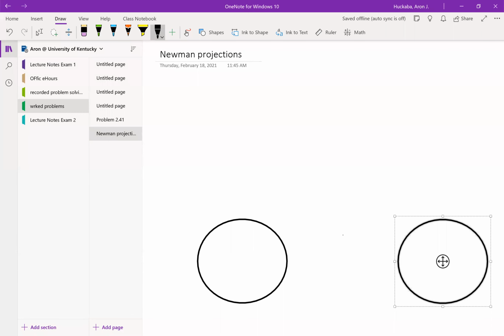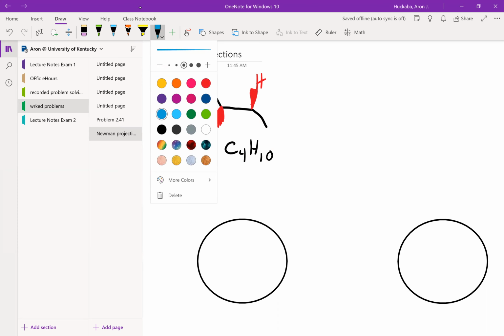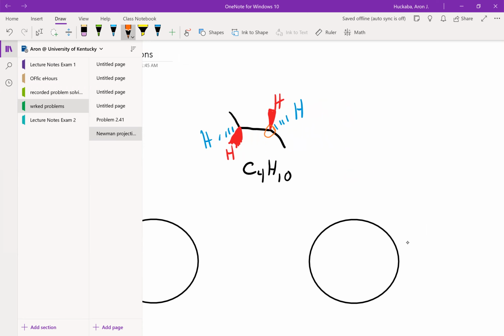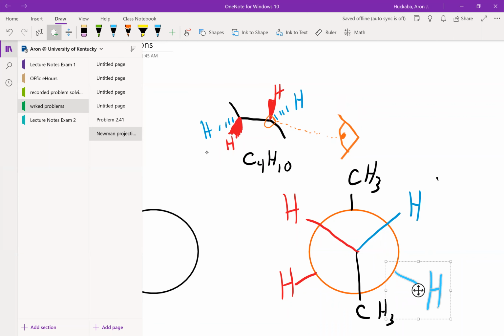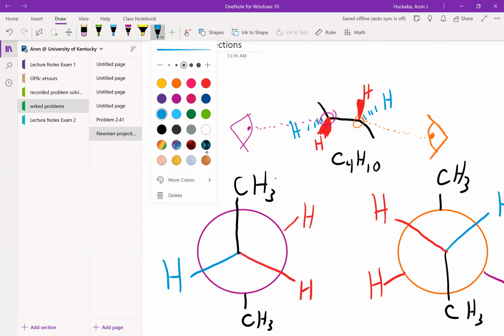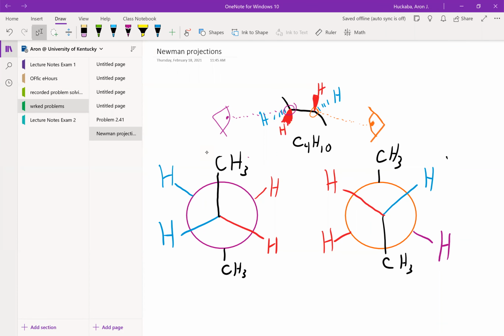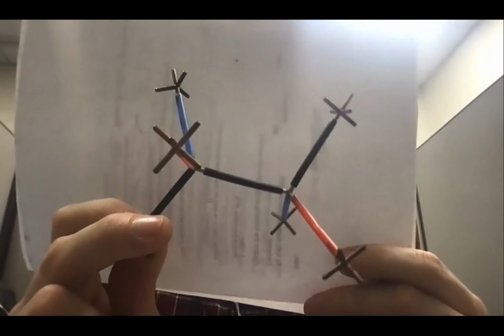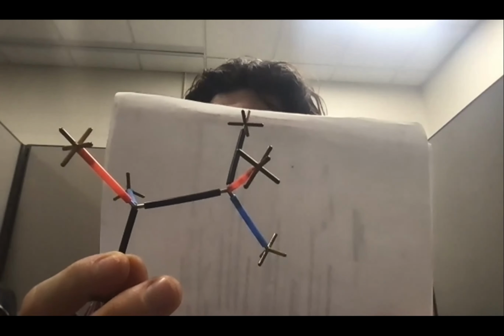Newman Projections video